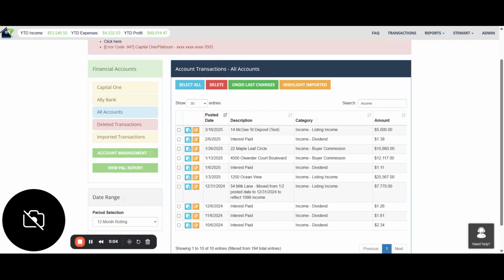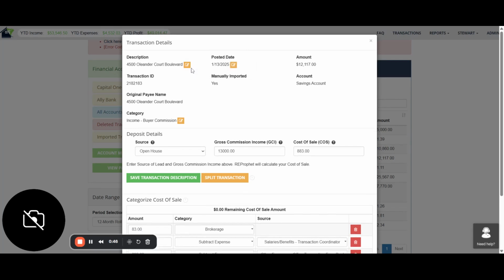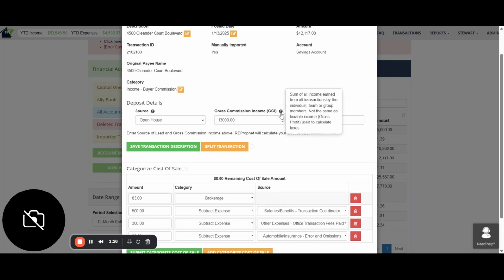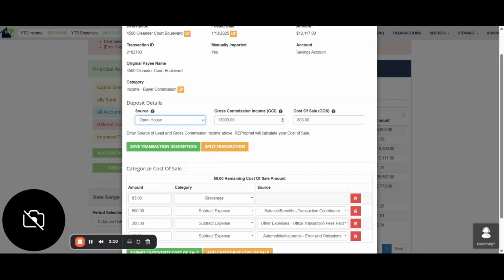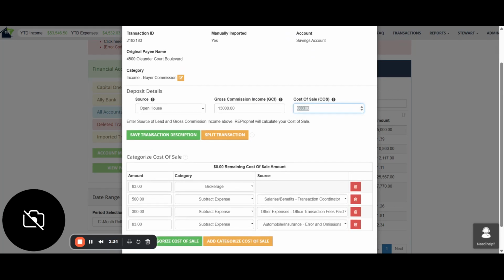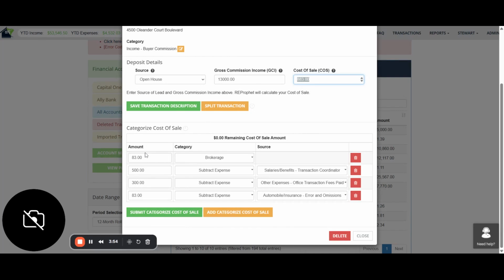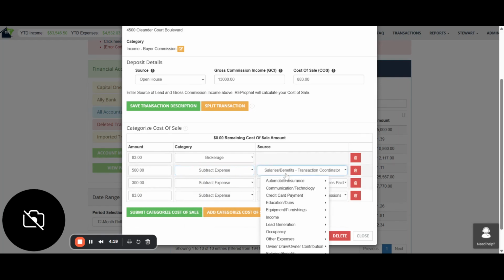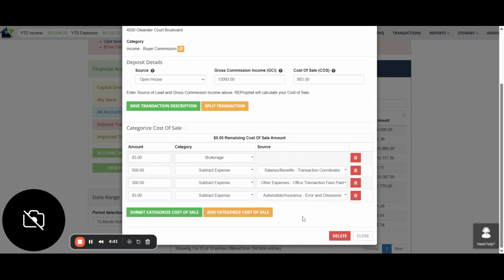Entering Income Data: Commission & Cost of Sale Categorization Tips 💡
In this step-by-step tutorial, Danielle from REProphet shows you how to categorize your commission income, break out the cost of sale, and track operating expenses.

💼 Whether you're new or experienced, this video covers everything you need to know to enter and categorize your income data efficiently.

🔍 What you’ll learn:
0:00 – Intro
0:23 – Accessing Commission Transaction Details
0:39 – Editing & Saving Commission Info
1:01 – Income Categories (General, Buy, Listing)
1:14 – Using Deposit Details & Lead Source
2:00 – Breaking Out Cost of Sale
3:00 – Categorizing Operating Expenses

✅ Pro Tips:

-Use the blue box for detailed commission breakdowns

-Track your ROI by adding source information from the dropdown menu

-Categorize cost of sale and break out opperation expenses for accuracy

-Always hit Save after changes!